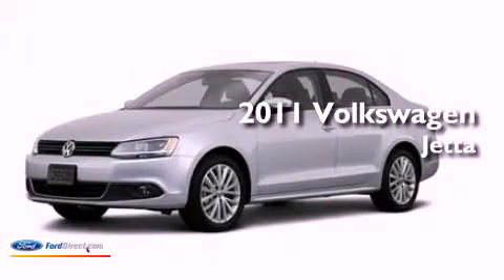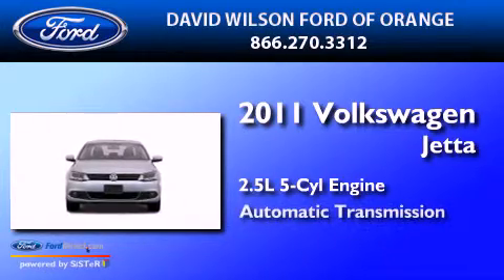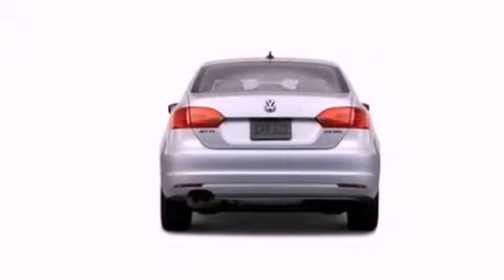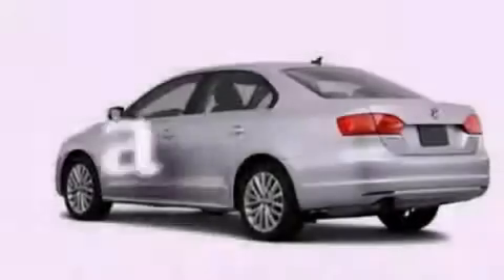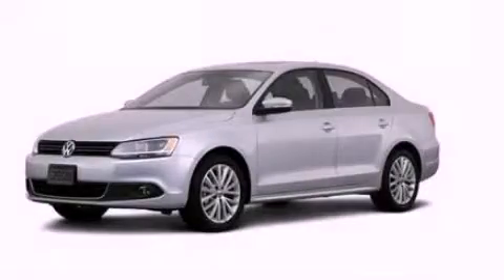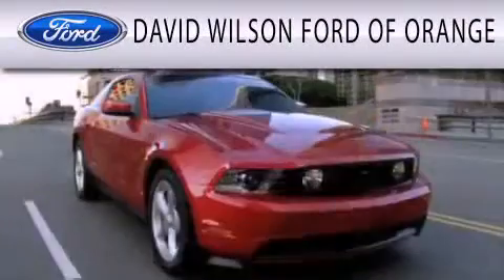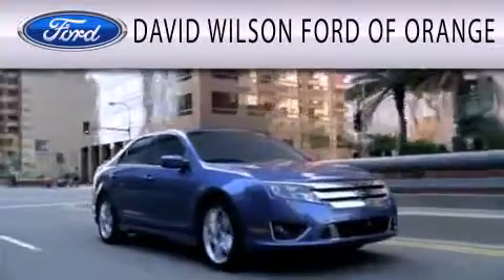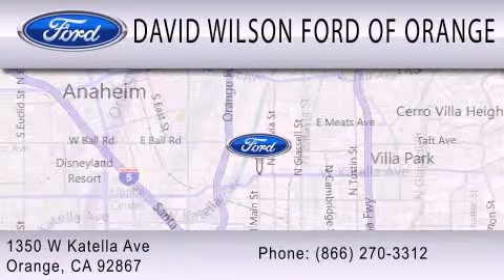Used 2011 VOLKSWAGEN JETTA Orange CA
Year : 2011
 Make : VOLKSWAGEN
 Model : JETTA
 Engine : 2.5L I5 20V MPFI DOHC
 Trans . : 6-SPEED AUTOMATIC
 Exterior : CANDY WHITE
 Miles : 41,708
 Interior : TITAN BLACK
 Stock : 765862

 1350 W. Katella